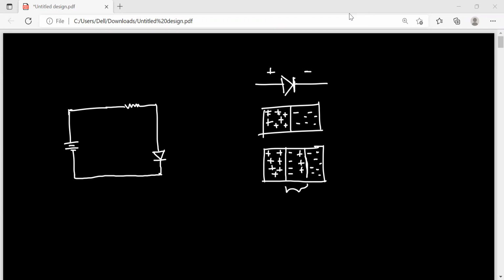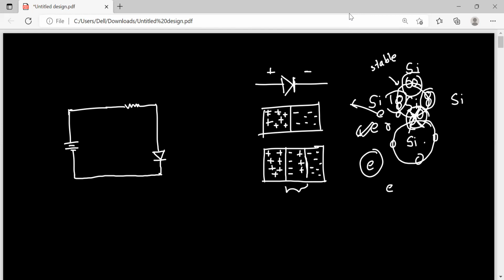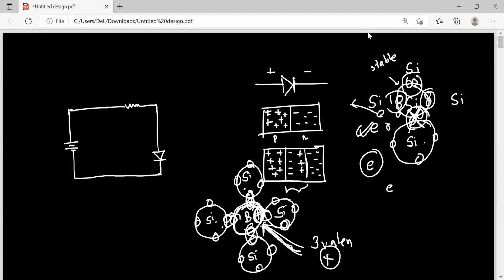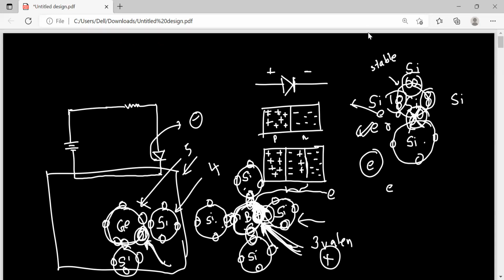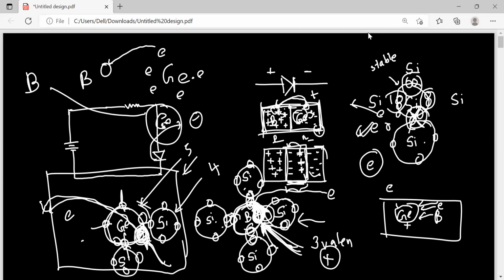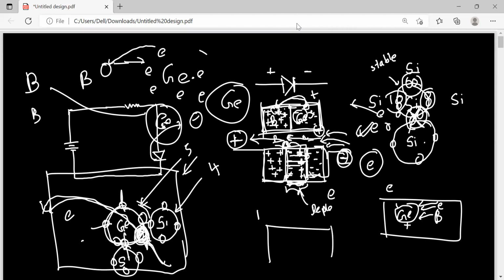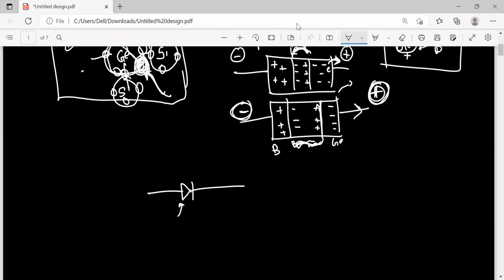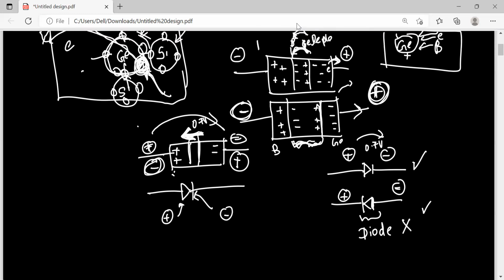PN Junction Diodes Explained | How Diodes Made? | Analogue Electronics | Expert Tutor